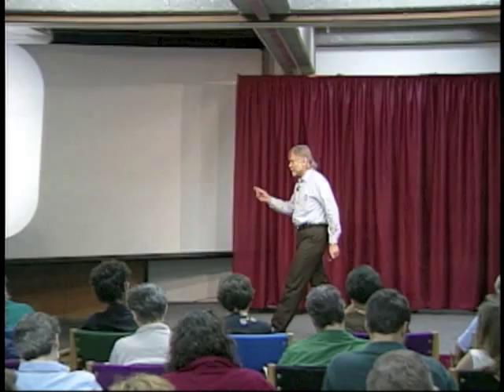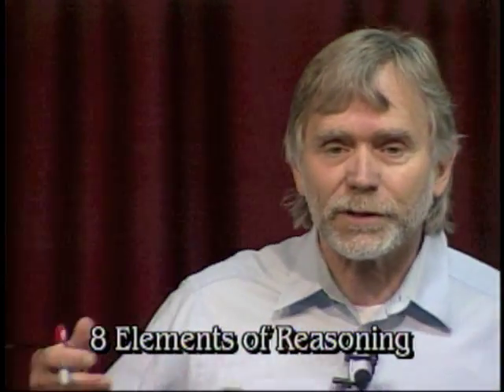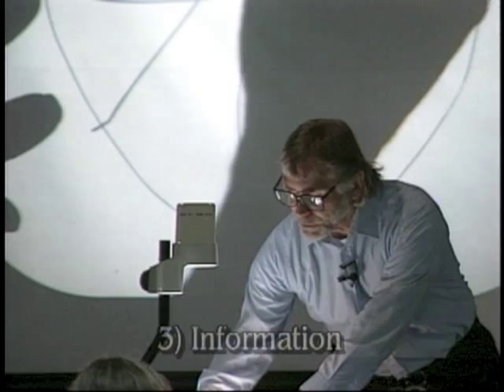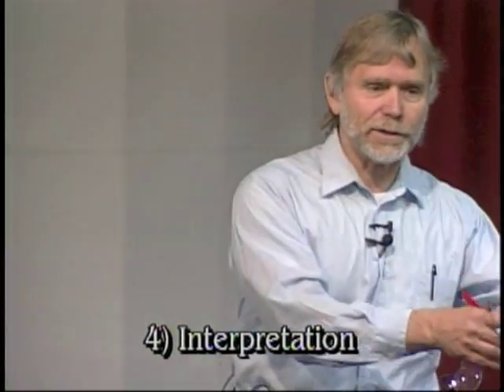Critical Thinking Assessment Series [Disk 1] [Part 1]